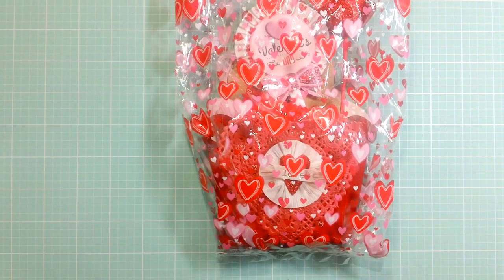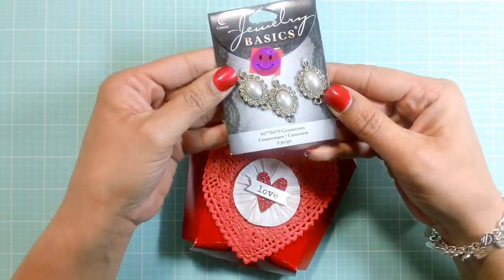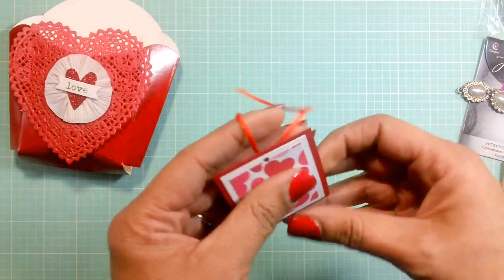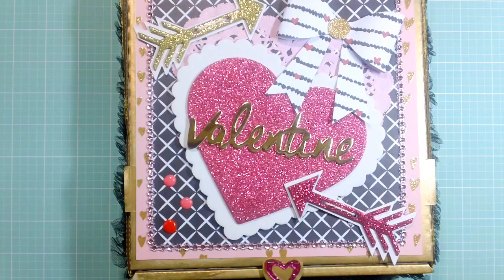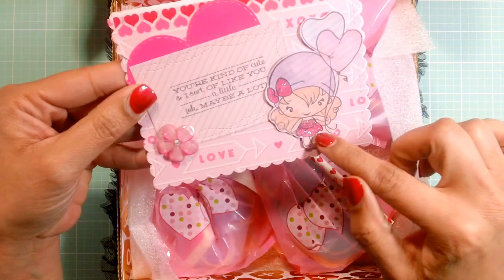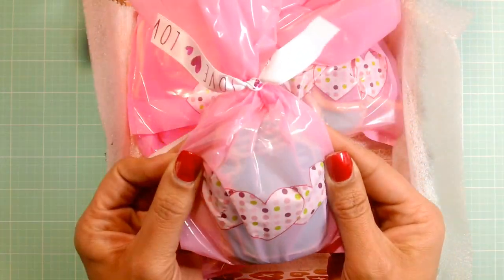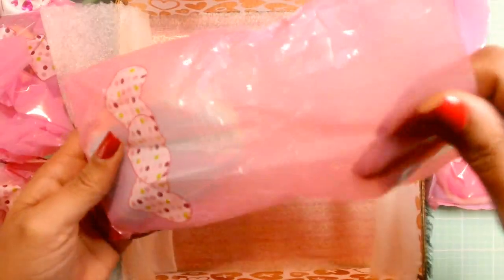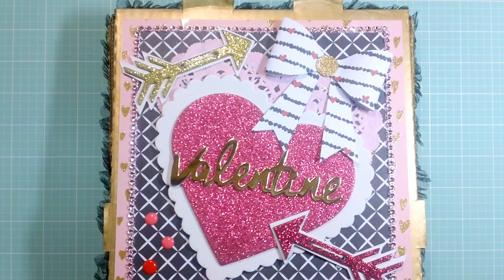Happy Mail From Veronica & Erica!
Sweet happy mail from 2 super sweet ladies here on the YT!
Thank you Veronica and Erica for thinking of me and brightening my day, I truly appreciate it!